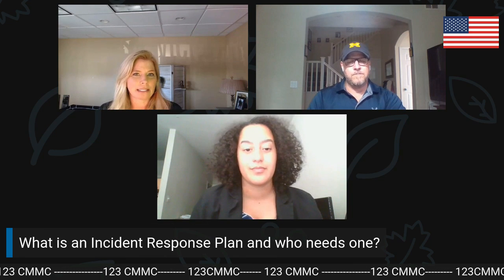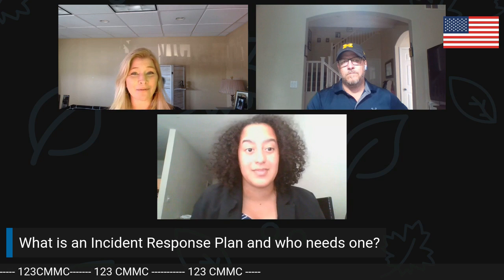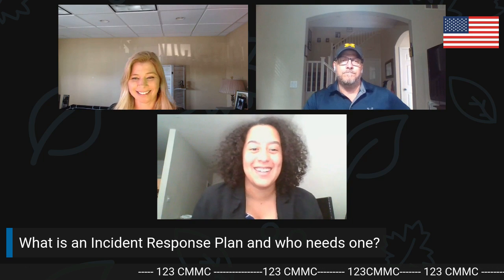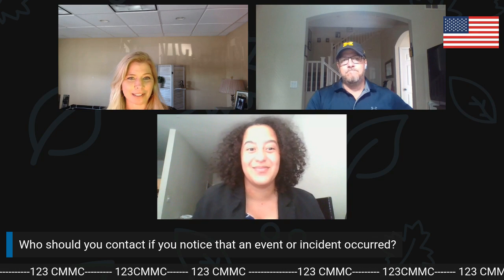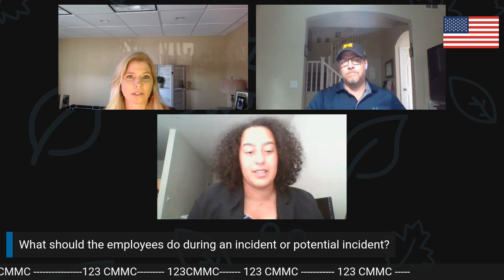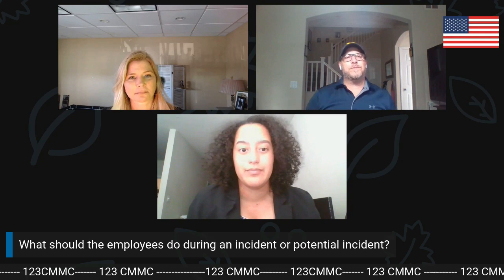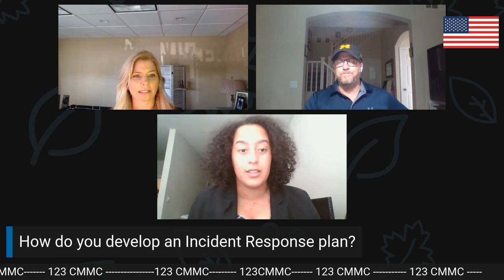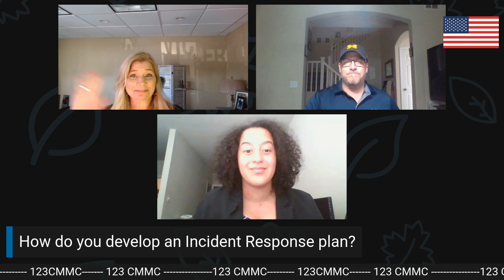Incident Response | What Is An Incident Response Plan? - Welcome To 123 CMMC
In this video, I am interviewing Eric Chappel and Genesis Seibel. We had a discussion about incident response and:
- What Is An Incident Response Plan
- How to develop an incident response
- Incident response process

Our Yt channel has various other similar video clips about What Is An Incident Response Plan, how to develop incident response and incident response process
Now that you have actually watched my vid regarding Incident Response did it assisted?
Identity Protection Planning was developed to assist small and large organizations with educating and protecting their clients/employees/associates about identity theft protection.
In today's technological world identity theft protection is unfortunately, life's newest necessity.

Understanding that not all business owners or association managers are extremely tech savvy, IPP created IDENTRON  with a user friendly software platform that is easy to understand and navigate.

IDENTRON identity theft protection plans offer $1 million  policy, 24/7 US based ID restoration experts, SSN monitoring, credit monitoring, Dark web scans and much more.

Madison, Connecticut

To discuss possible training options.